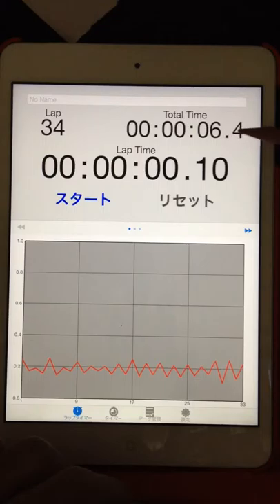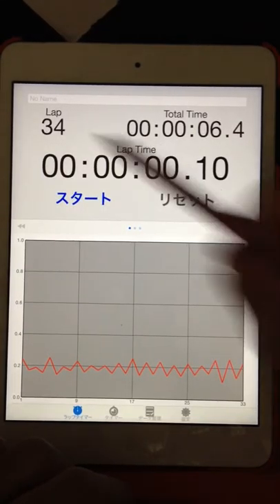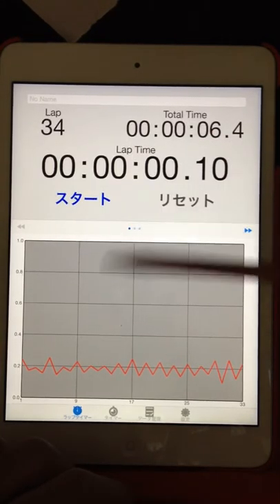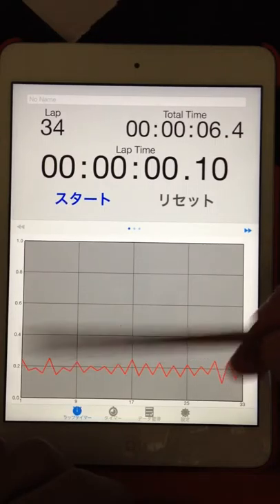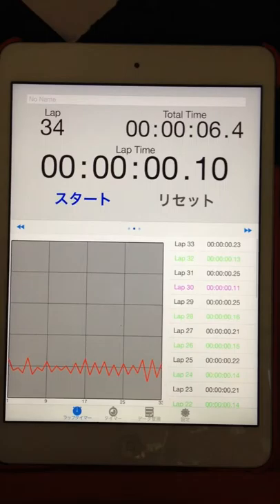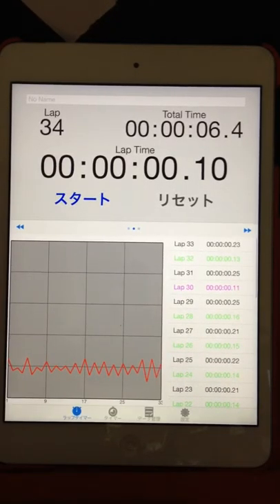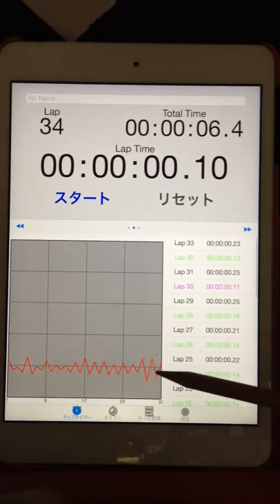2015.07.18 "every morning experiment on timing progression" by Aratori